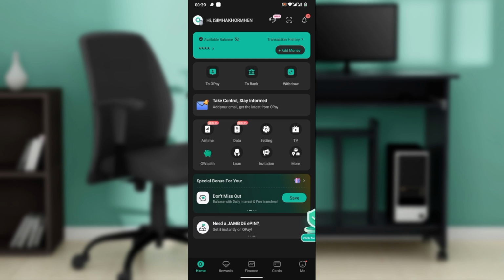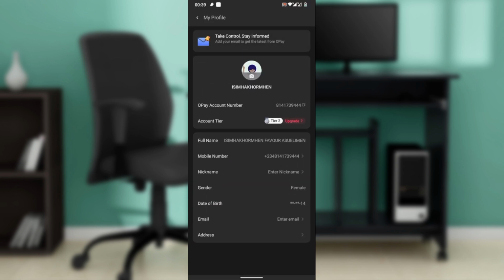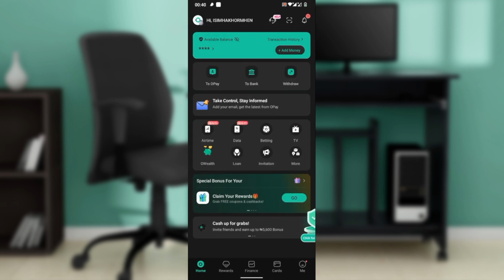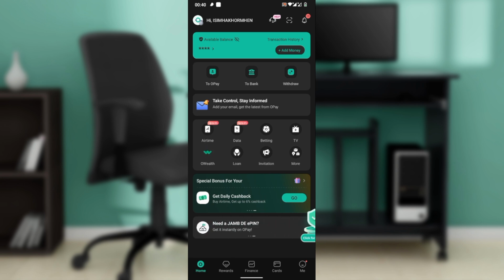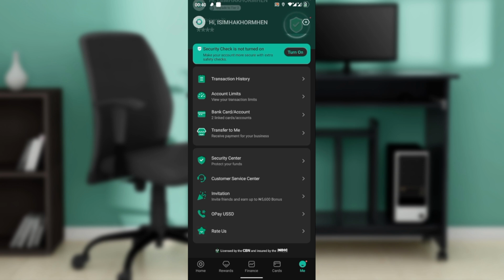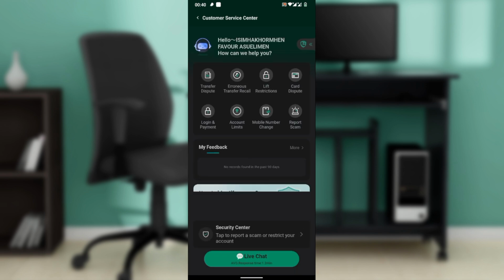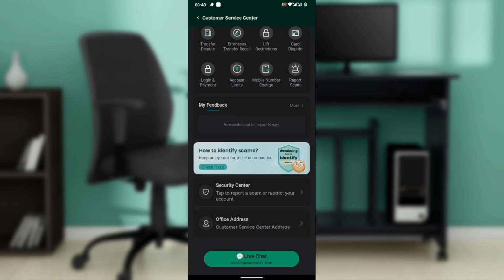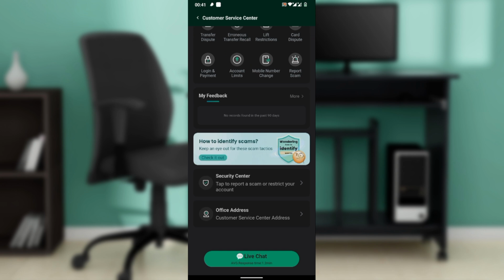How To Remove NIN From OPay Account (Quick Tutorial)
In this video I will show you How To Remove NIN From OPay Account. It would be good if you watch the video until the end so that you don't miss important steps.